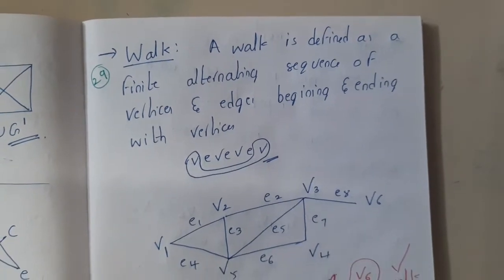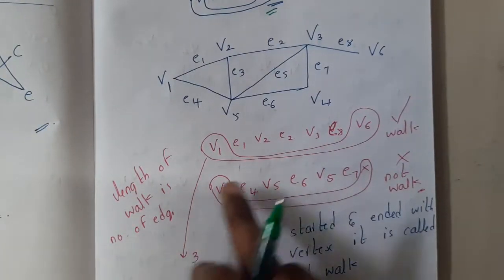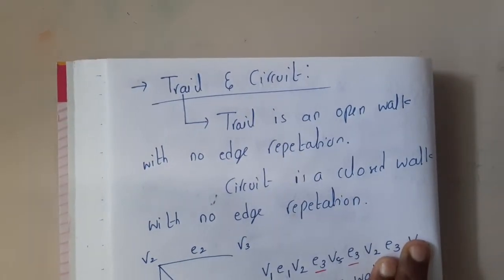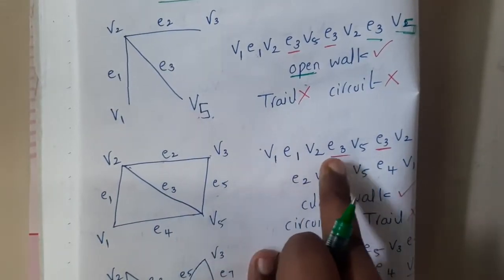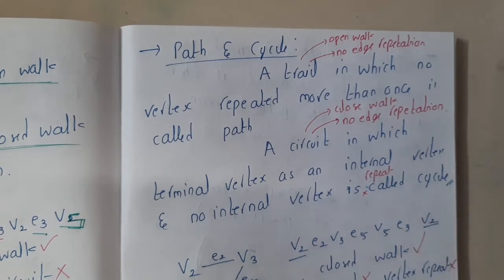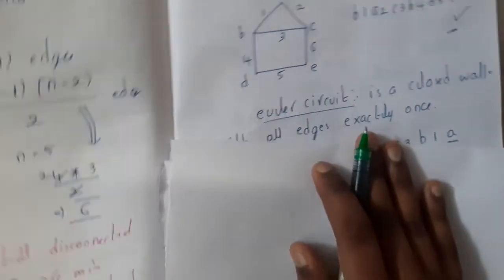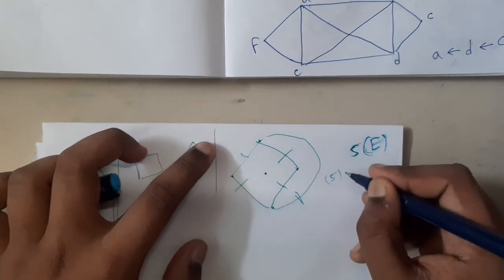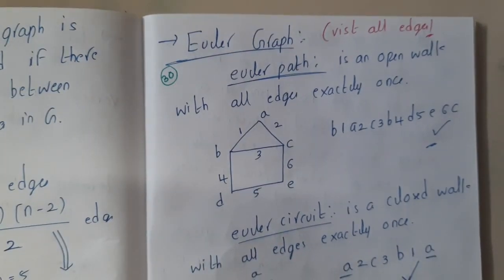Lec 29 Walk , Trail and Circuit, Path and Cycle